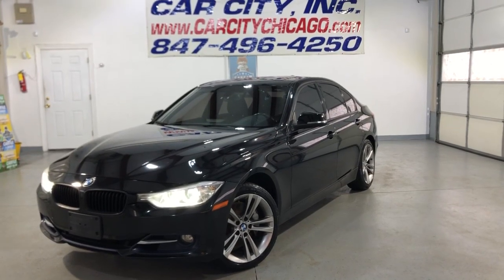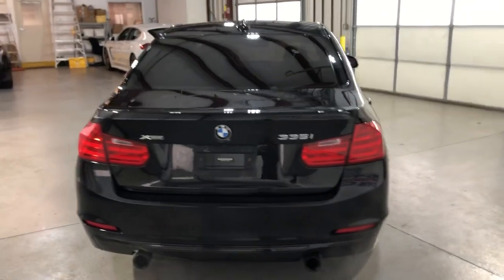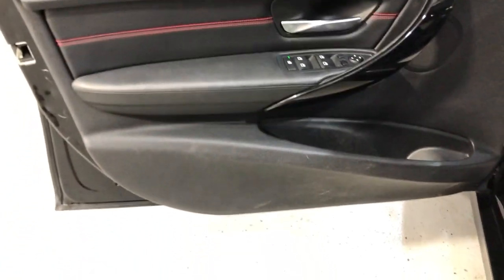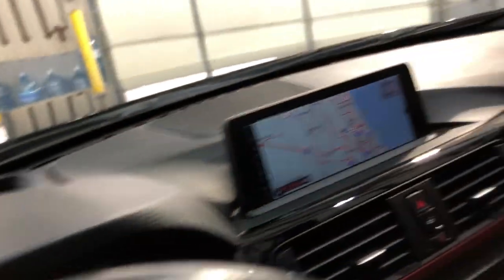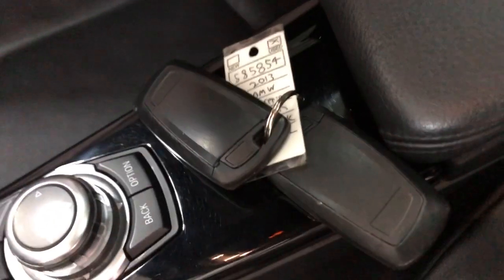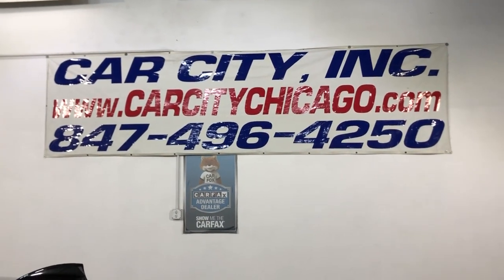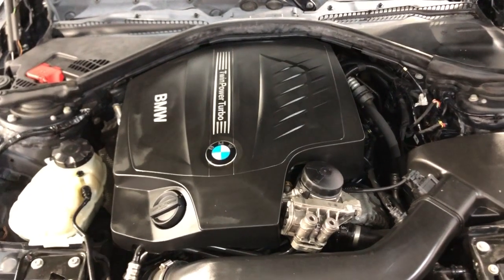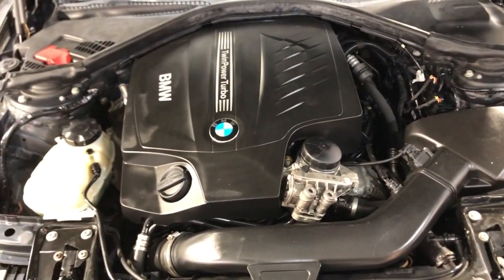2013 BMW 3-Series 335i xDrive Sport Sedan! Clean Carfax!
CLEAN CARFAX!!!  AWD, 335xi w/ SPORT PACKAGE, FULLY LOADED, EXTRA CLEAN, LOOKS NICE AND DRIVES GREAT, WELL MAINTAINED, NICE COLOR COMBINATION, BLSACK METALLIC EXTERIOR WITH BLACK LEATHER, LEATHER SPORT SEATS, NAVIGATION, HEAD-UP DISPLAY, HEATED MEMORY SPORT FRONT SEATS, HEATED 2ND ROW SEATS, SPORT LEATHER MULTI-FUNCTION STEERING WHEEL, BLUETOOTH, SUNROOF, FOG LAMPS, ALLOY SPORT WHEELS, NEWER TIRES, NON-SMOKER, STABILITY CONTROL, AUX/USB, PREMIUM BOSE SOUND SYSTEM, TINTED WINDOWS, AUTOMATIC CLIMATE CONTROL, REAR AIR, TRACTION CONTROL, ABS, AIR BAGS, POWER HEATED ALL SEATS, POWER LOCKS, POWER HEATED MIRRORS, POWER WINDOWS, POWER SUNROOF. WE SPEAK ENGLISH, SPANISH, RUSSIAN AND LITHUANIAN! PLEASE TAKE A MOMENT TO ENLARGE AND VIEW ALL OF THE PHOTOS AND VIDEO. ALSO NOTE THAT WE OFFER CONVENTIONAL BANK FINANCING, WELCOME TRADE-INS AND EXTENDED WARRANTIES ARE AVAILABLE FOR UP TO 4 YEARS AND UNLIMITED MILES. FREE AIRPORT PICK UP FOR OUT OF STATE BUYERS. CAR CITY, inc. LOCATED AT 2232 N. RAND RD. PALATINE, IL 60074